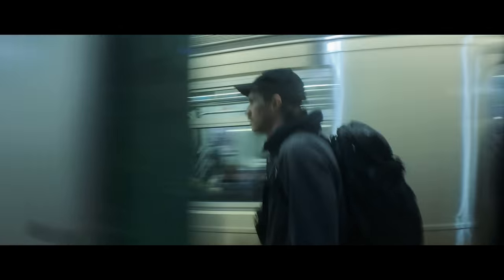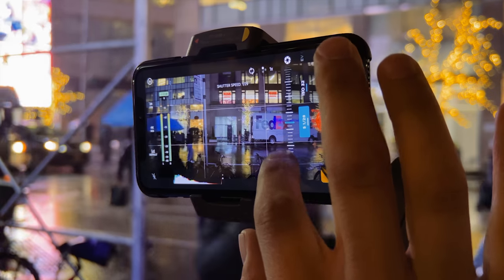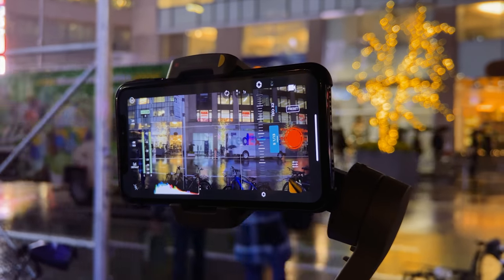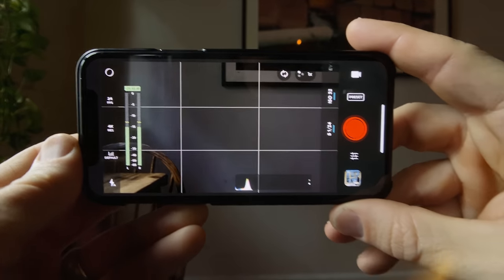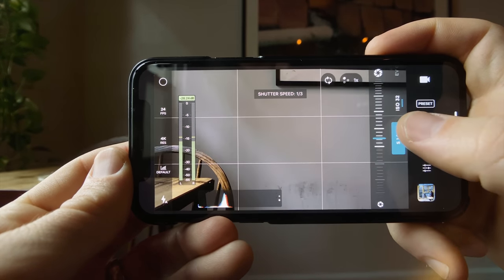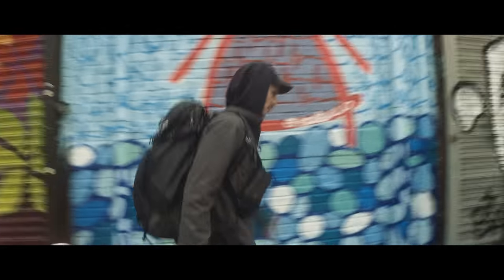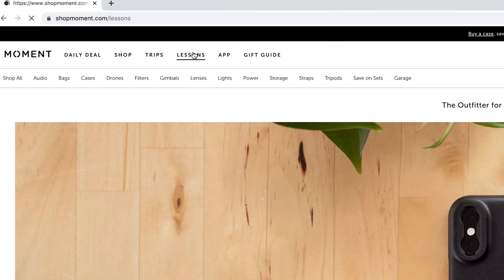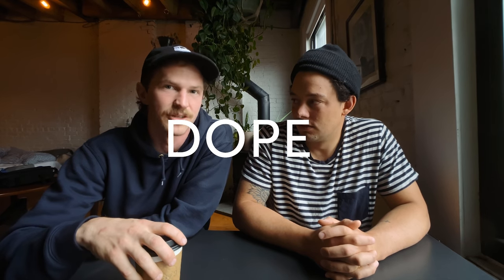Niles Shows You A Cool Shutter Drag Video Effect For Your Phone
Moment Pro Camera App
ND Filters

We had a little bit of time in NYC to get out and shoot in the rain and wanted to show you a neat little video effect you can try out!

Thanks to Joel and Zach for hanging!